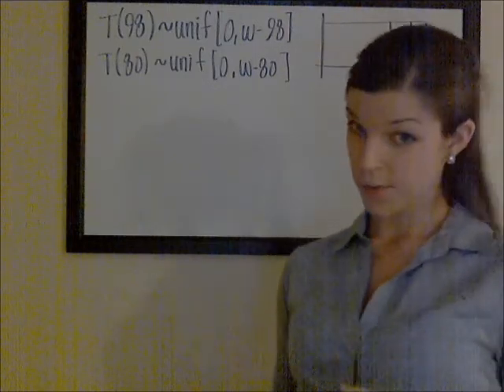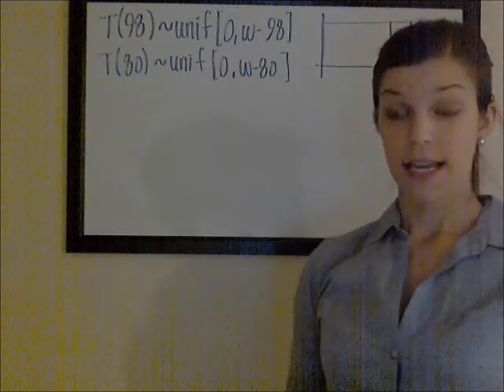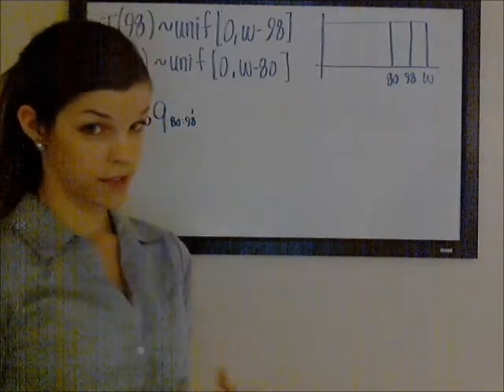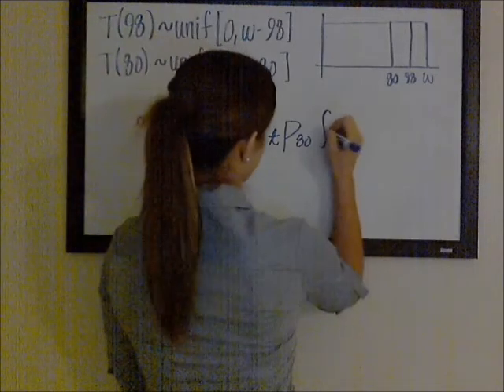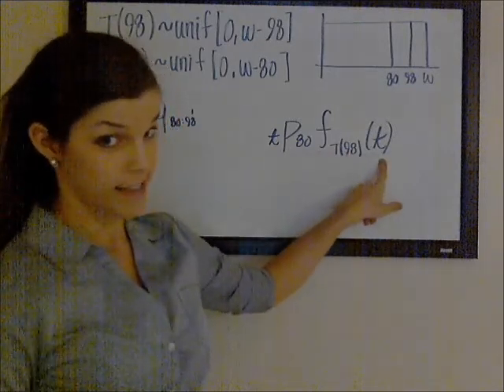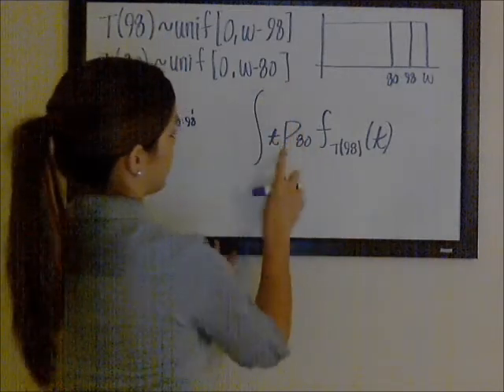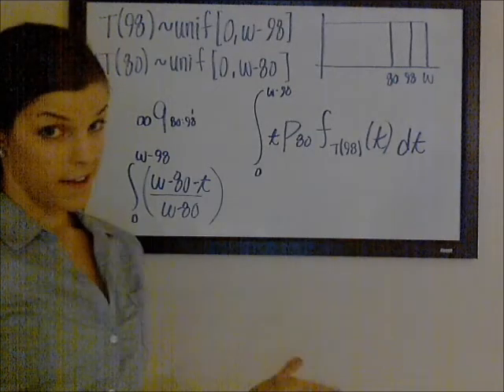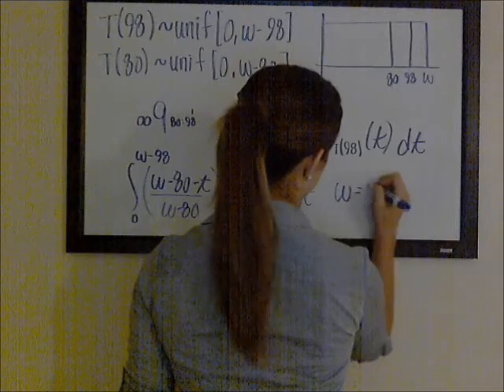Multiple Lives - deMoivre